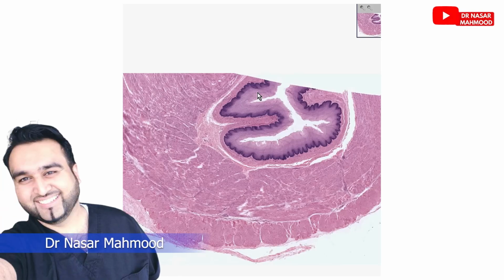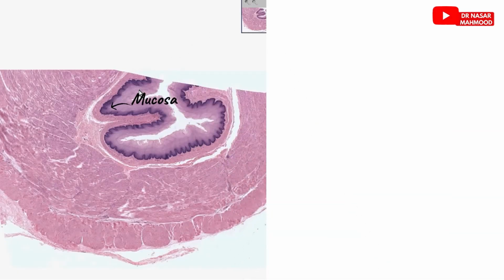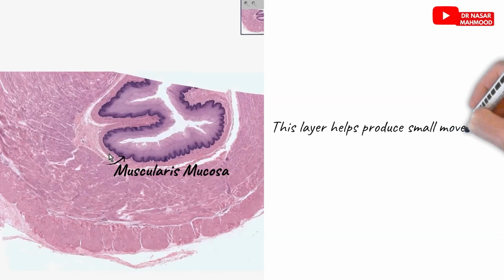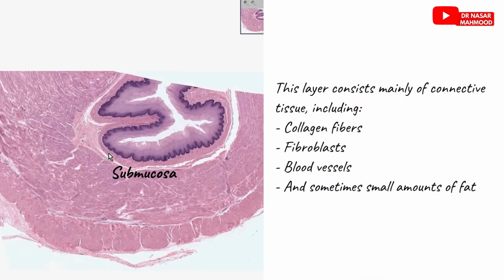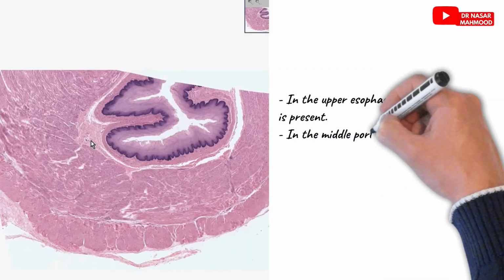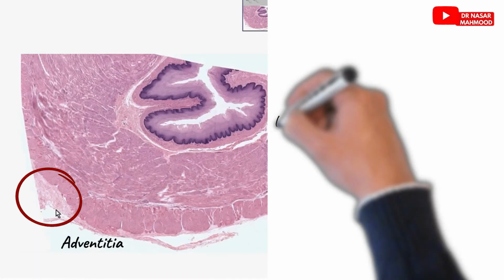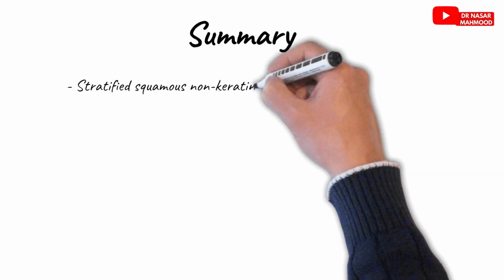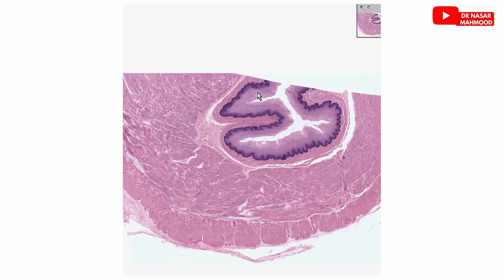Esophagus Histology Explained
Understand esophagus histology by focusing on its clear layered structure.
This video breaks down each layer of the esophagus so you can identify it quickly and confidently in exams.

Key concepts covered:
Stratified squamous non-keratinized epithelium
Mucosa and muscularis mucosae
Submucosa: connective tissue, vessels, nerves
Muscularis externa: circular and longitudinal layers
Transition from skeletal to smooth muscle
Peristalsis and functional relevance
Adventitia vs serosa distinction